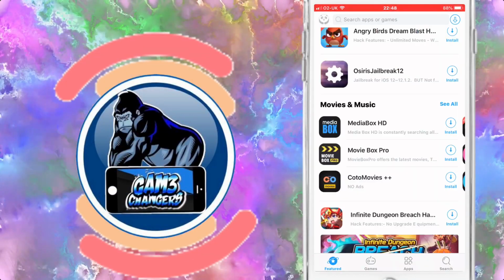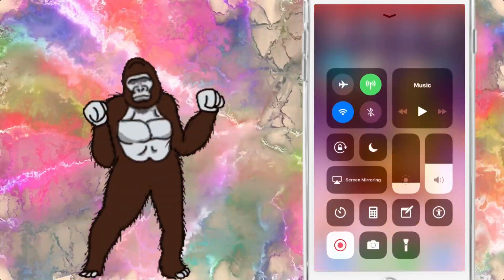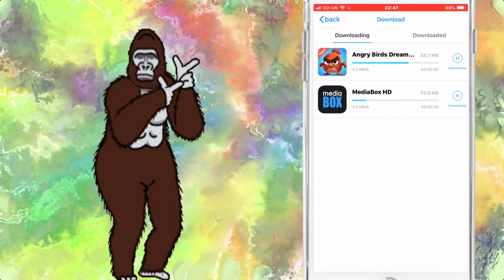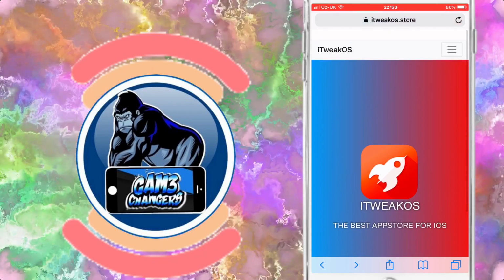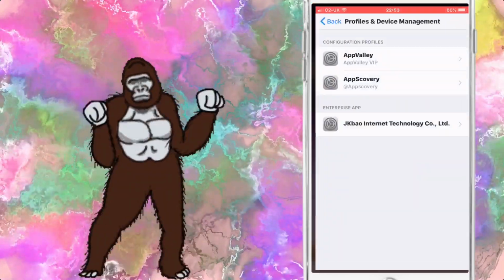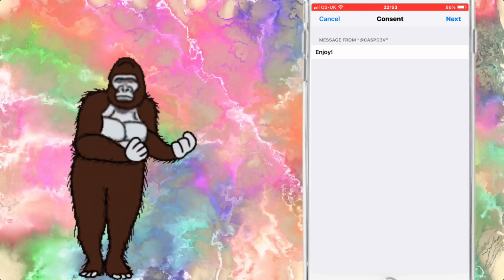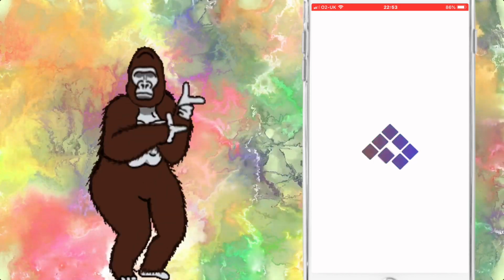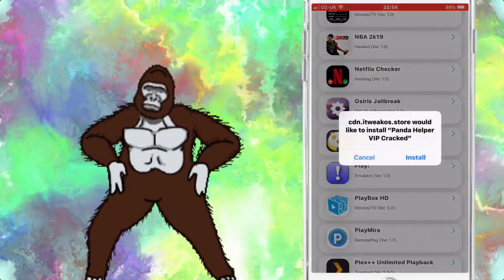HOW TO GET PANDAHELPER VIP FOR FREE / GET PANDAHELPER FREE iOS 10,11,12 / NO JAILBREAK or PC NEEDED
1. Go to Settings App ➜ Safari ➜ Tap "Clear History and Website Data"
2. Tap on the link ➜ Tap Safari button. OR Open this video in safari